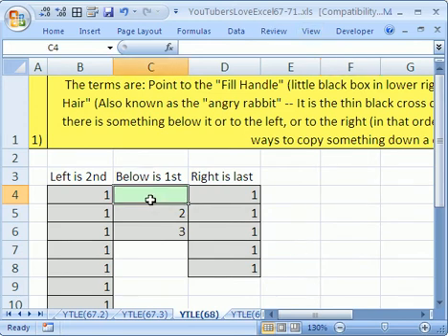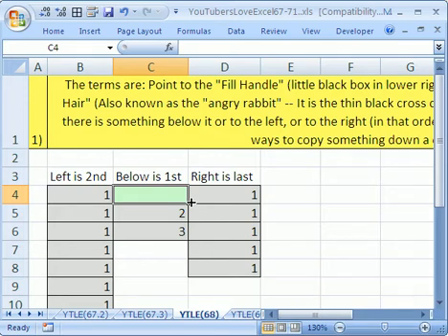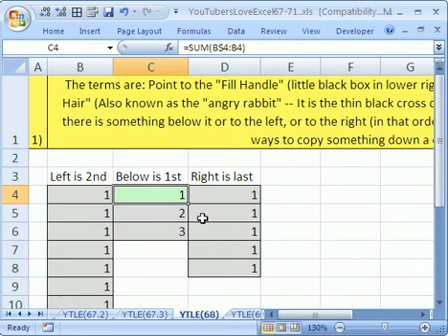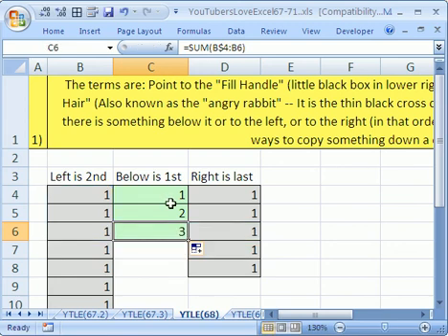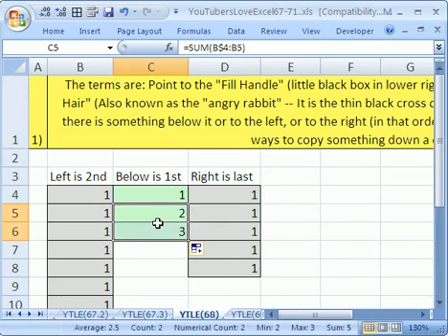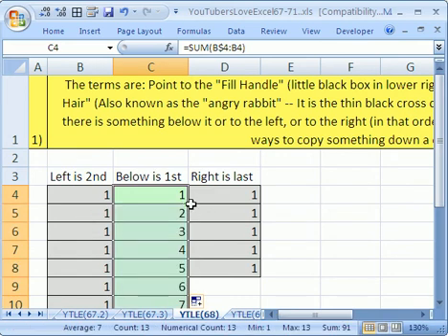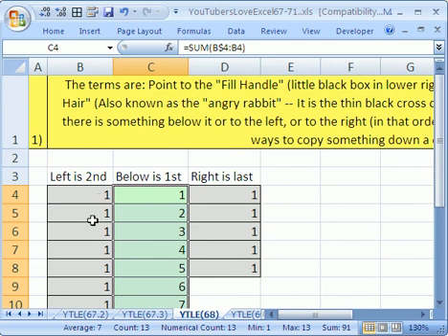YTLE#68: 3 Ways To Use Fill Handle for Copying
3 Amazing copy tricks using the Fill handle.